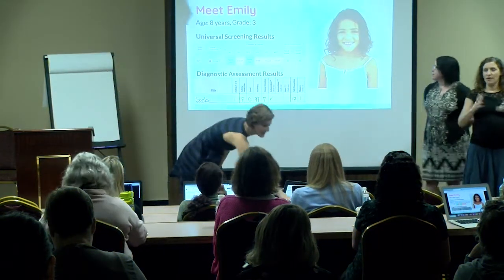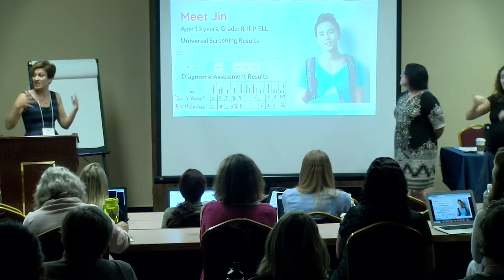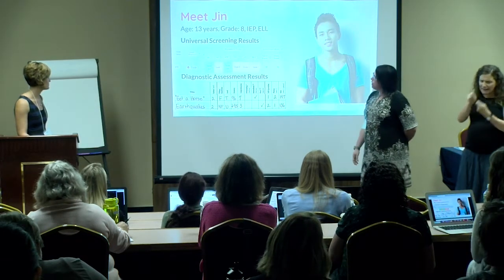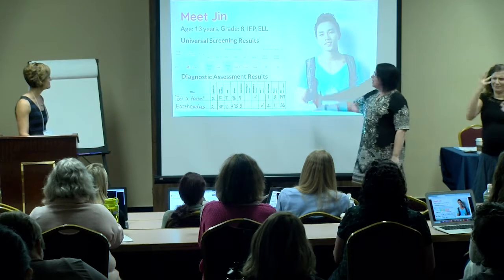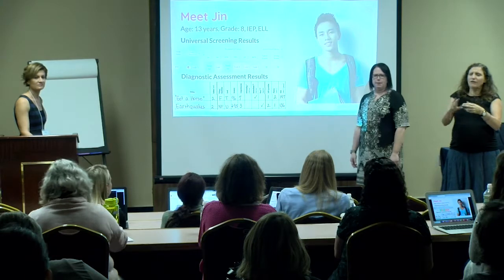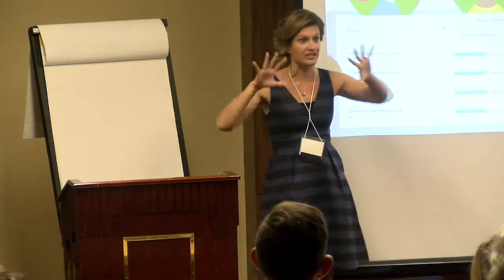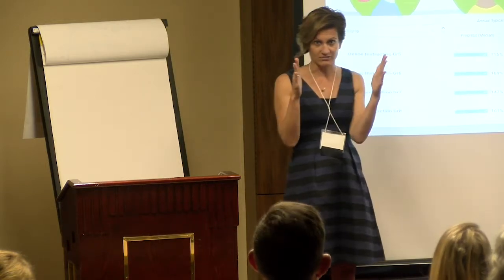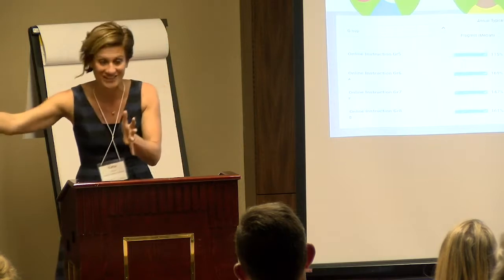Tiered Instruction and Intervention ELA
Tiered Instruction and Interventions: ELA
Facilitators: Dr. Katie Novak and Kelly True (Novak Educational Consulting)

It is critical for school and district leaders to be familiar with intervention-related aspects of MTSS such as data-based decision making and evidence-based interventions for various student learning needs. This session will focus on supporting intervention programs through staffing, resources, and scheduling. With concrete examples and data from district practice, this session will provide guidance, strategies and supports for ensuring that targeted intervention has significant impact on students who need it.